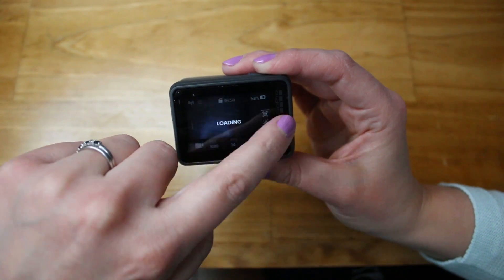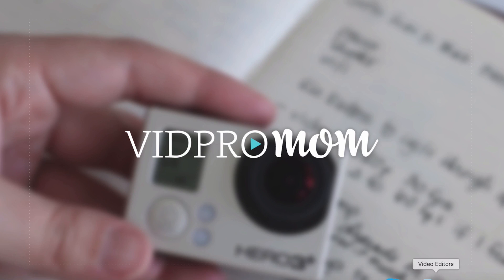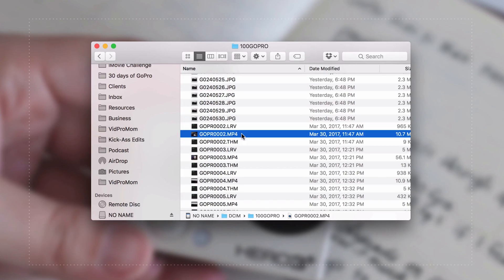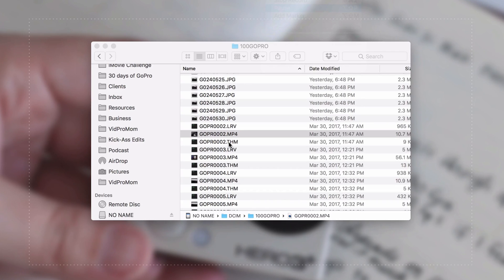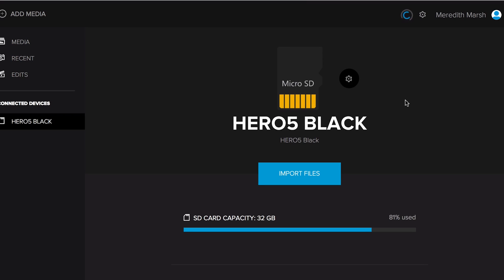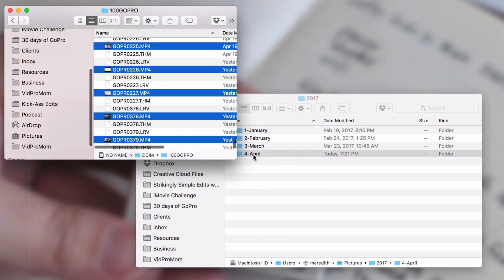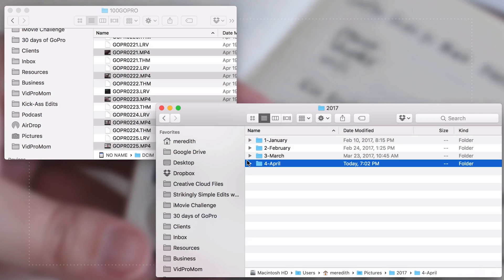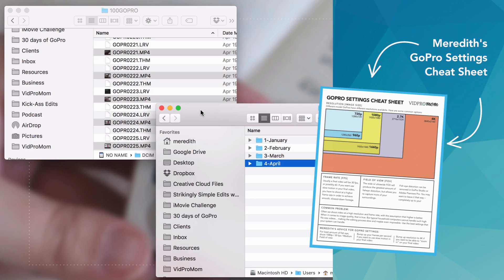How to Transfer GoPro Files onto a Computer [22/30]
You've got some great GoPro clips, but how do you get your GoPro videos and photos onto your computer? Here's how I do it on a Mac.

Be sure to check out video number 1 for the link to my GoPro Settings Cheat Sheet!

👀 ABOUT ME